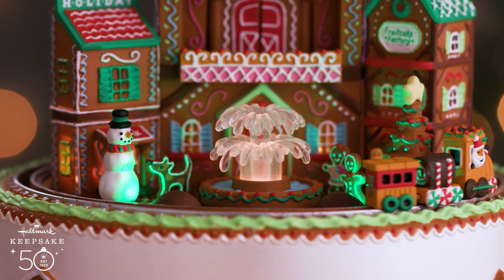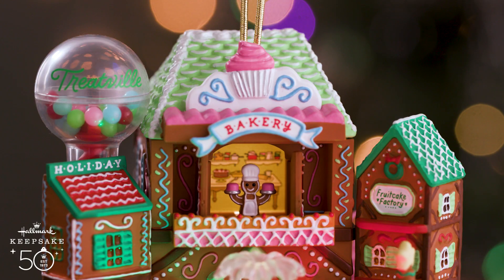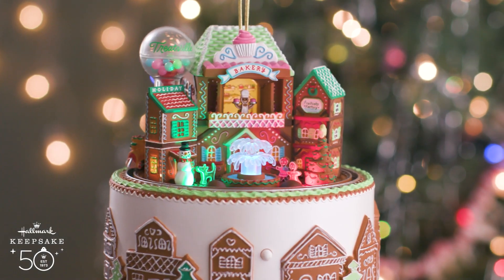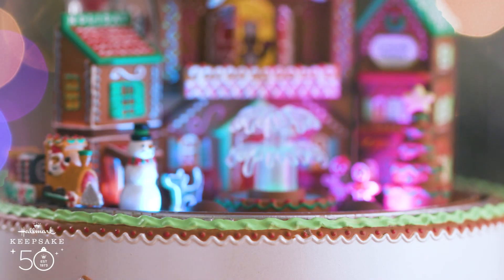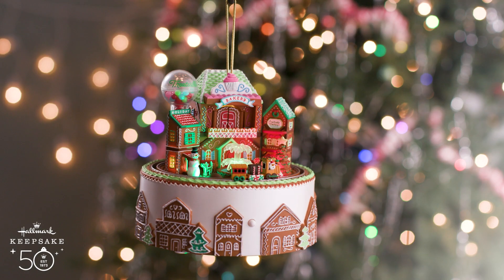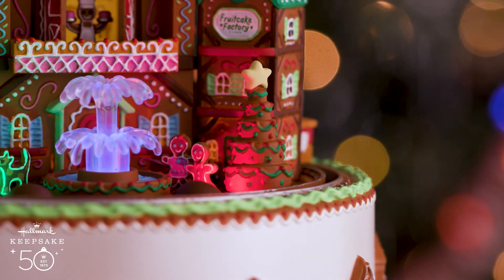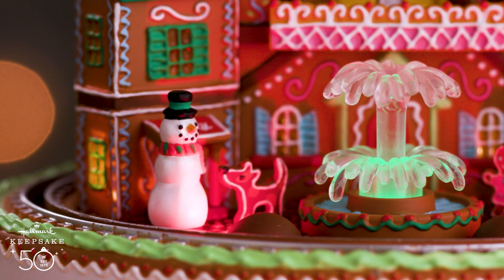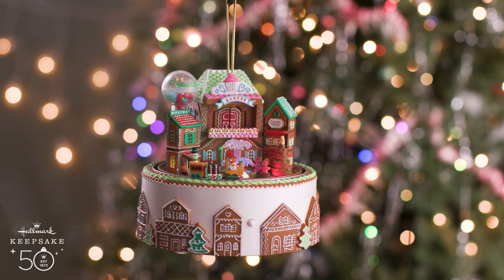GINGERBREAD VILLAGE MUSICAL ORNAMENT WITH LIGHT AND MOTION 6499QGO2687 $84.99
Fill the holidays with visions of sugar-plums—and candy canes and gingerbread and more! This charming Christmas tree ornament will having you dreaming of all your favorite holiday treats. Tickle your tastebuds—and all your senses—as you watch the train travel around the illuminated Gingerbread Village and hear Santa give a tour of Treatville as music from "Dance of the Sugar Plum Fairies" plays.
Key Features: Press the button on the Magic Light, Sound and Motion ornament to see it illuminate and hear Santa give a tour of the Gingerbread Village as the train travels around the track. Includes music from "Dance of the Sugar Plum Fairies."
Additional Details: Artist crafted by Sharon Visker. Plastic Christmas tree ornament.
Includes: One 2023 Keepsake Ornament in gift box for easy gift giving, preservation and storage. Requires three (3) AAA replaceable batteries (not included).
Size Approx.: 5.16 x 4.67 x 4.47